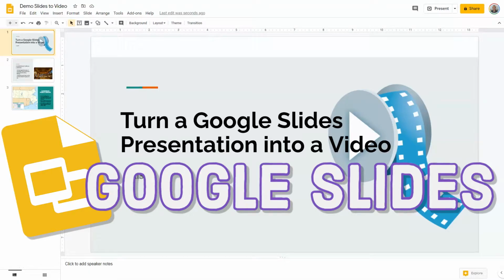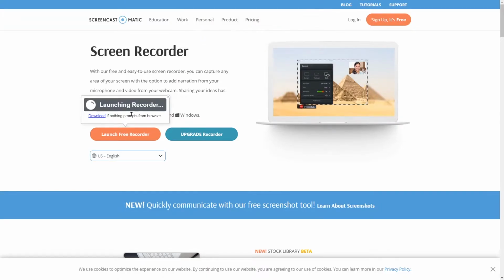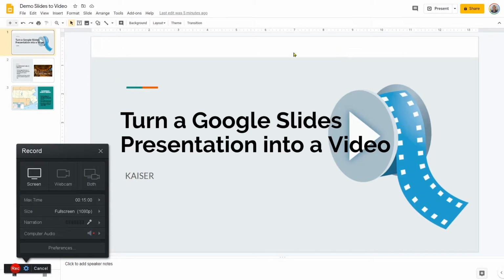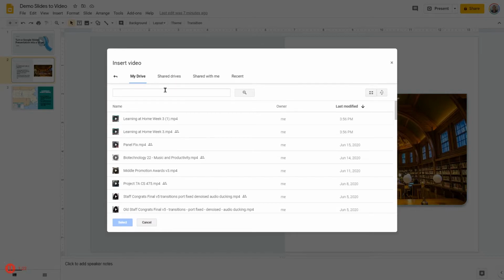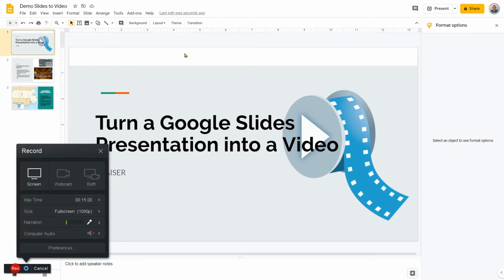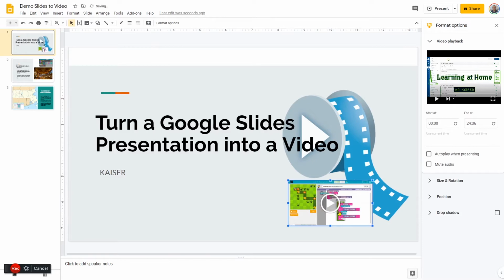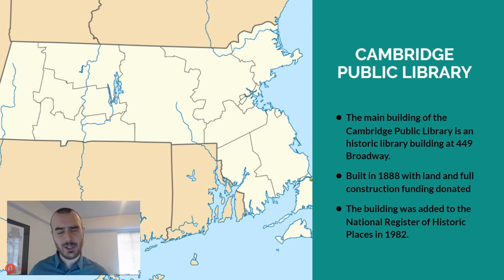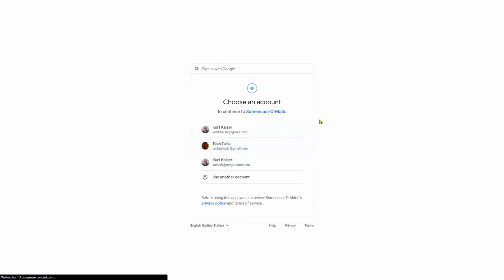Turn a Google Slides Presentation Into a Video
Technology tutorial, simple and quick video that walks you through step-by-step how to turn a Google Slides presentation into a video.